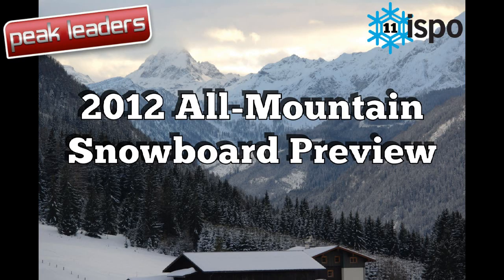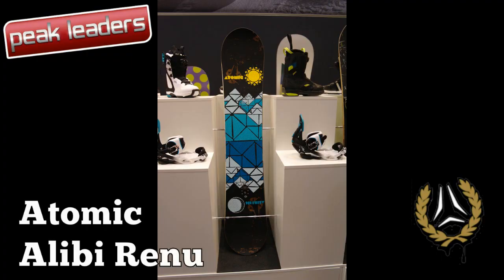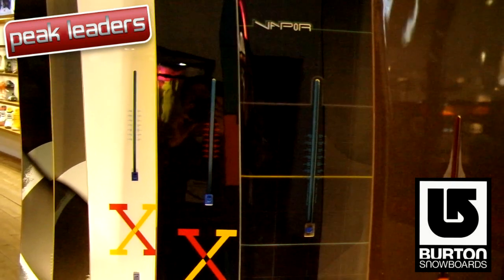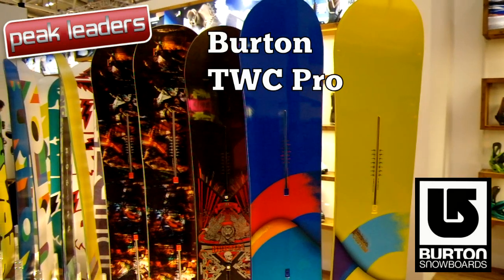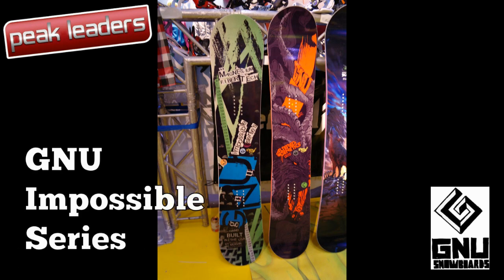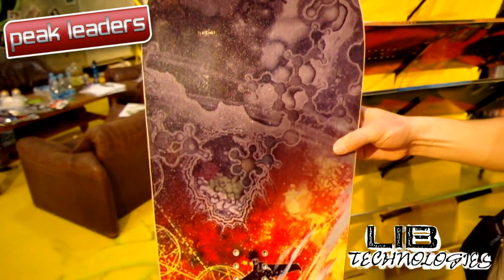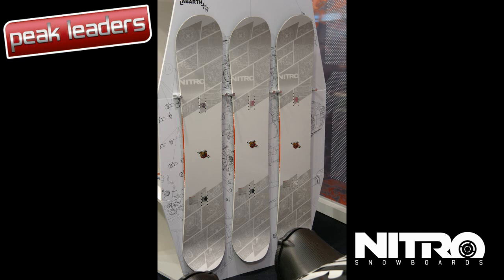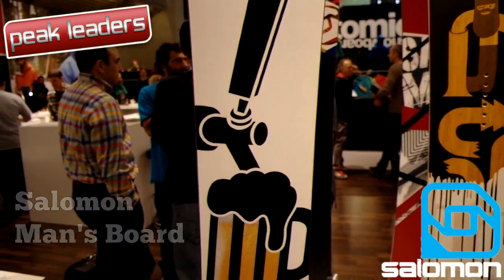2012 All Mountain Snowboard Preview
Snowboard-Review.com/​TV visited ISPO in Munich to bring you pictures and footage of next year's most desirable snowboards. All-Mountain snowboards seem to be a declining sector but there are still some great releases for the 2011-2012 winter season, from the Gnu Impossible series which uses the latest Magnesium fibre laminates to the Amplid Paradigma with its new zero camber profile and the much hyped Burton Custom Flying V Squeezebox.